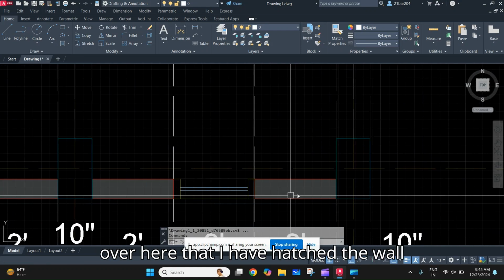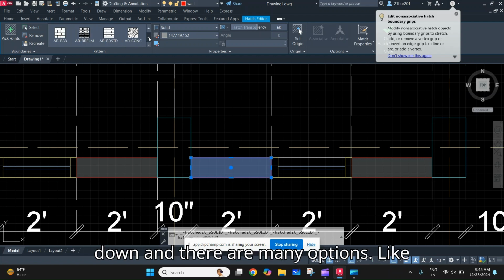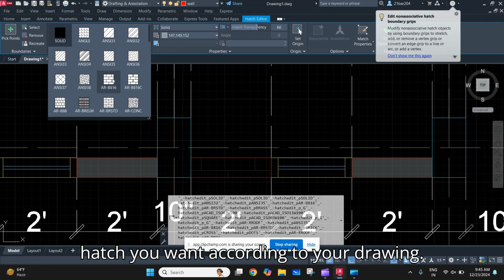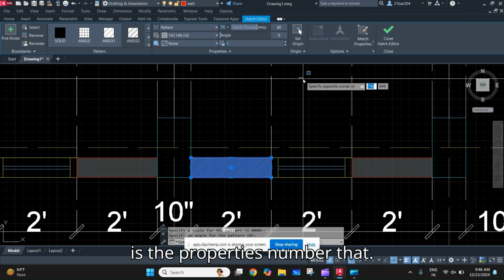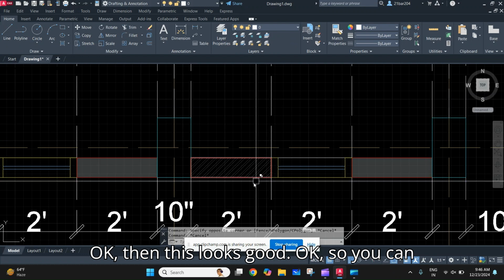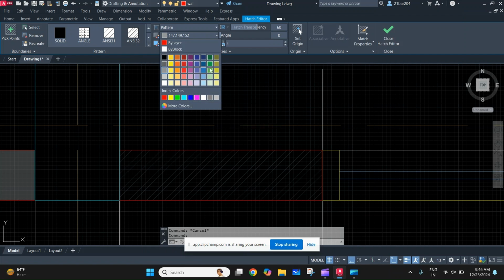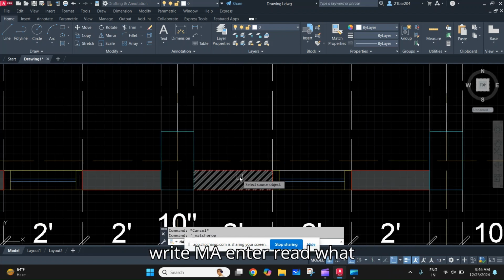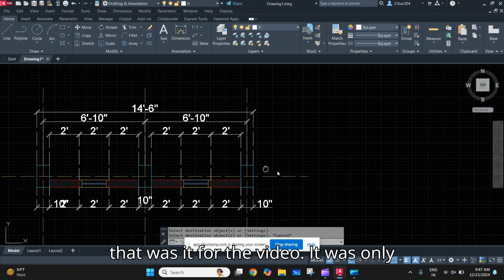How to change hatch patterns in AutoCAD ??